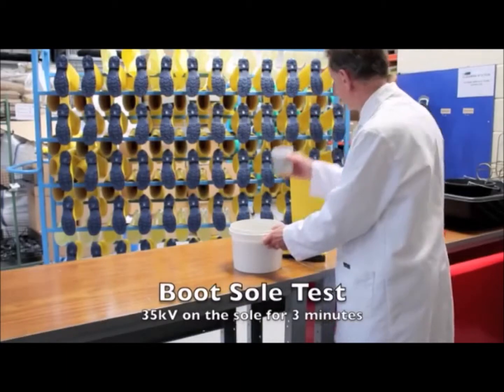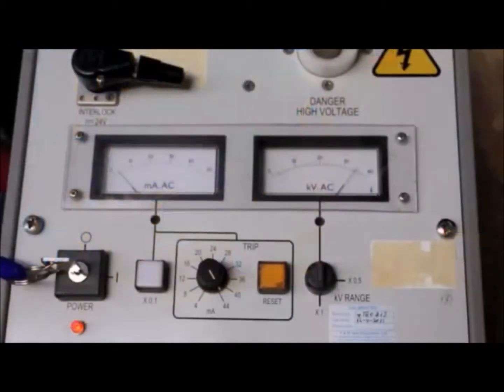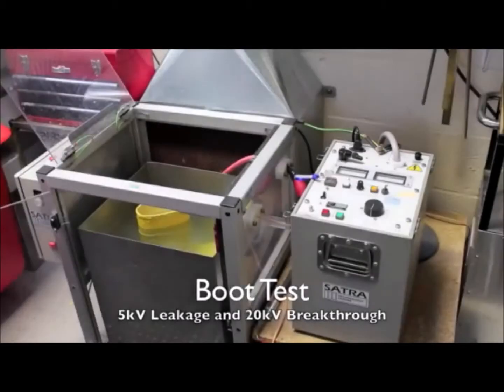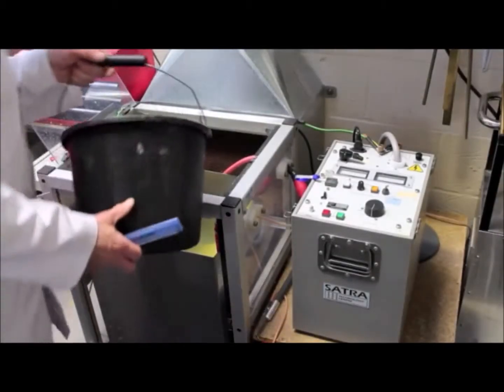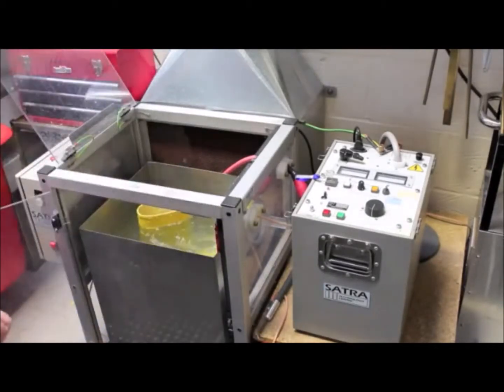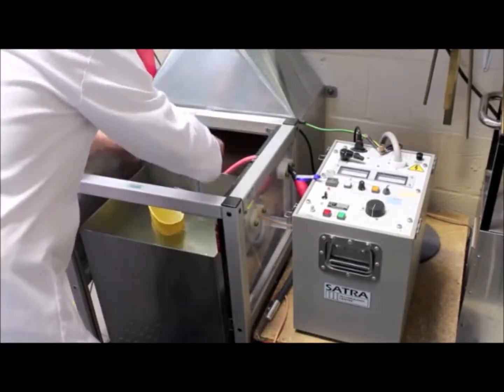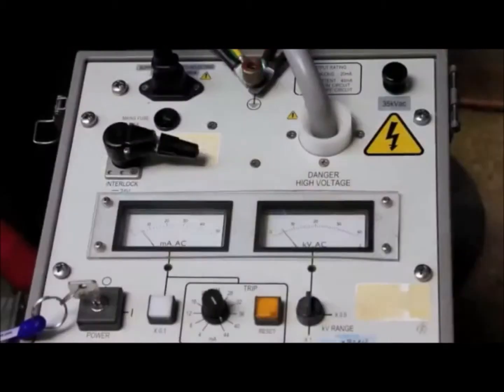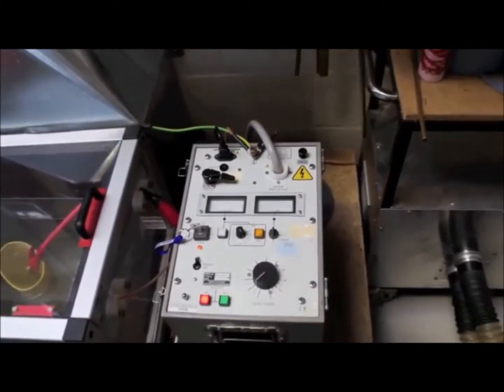586300 Respirex Dielectric 20Kv Safety boots for Electric & Hybrid Vehicles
Wellington Boot Style safety boots for use when working on EV or Hybrid Cars and Vans.  Protection from electric shocks.

An electrically insulating dielectric boot with an integral steel toe cap and vulcanized rubber sole for superior slip resistance. The Respirex Dielectric boot provides high voltage protection of up to 20kV over the complete boot for over 8 hours, and 35kV over the sole for 3 minutes.

Boot Shaft
• Yellow dielectric compound shaft
• 200 Joule Epoxy coated Steel toe cap to EN ISO 20345
• Seamless construction
• Kick off lug
• Extra shin protection
• Adjustable height
• Ankle guard
• Non-wicking knitted nylon lining
• Comfort insole (removable and machine washable)
• REACH Compliant

Boot Sole
• Blue vulcanized rubber sole for maximum grip - 30% better than a conventional safety boot sole
• Slip resistance performance twice that required by EN 13287 SRA and SATRA TM144 standards
• Cleated outsole for maximum grip
• Two to three times the wear resistance of conventional soles
• Fuel and oil resistant
• Greater cut resistance than conventional soles
• Resistance to hot contact 60 seconds 300?.
• Energy absorbing tunnel system conforms to EN 20345 E
• Cold insulation to EN ISO 20345

Electrical Protection

Complete boot: 20 kV 8 hours no damage
                            5 kV  Less than 5mA Leakage current
Sole:                  35 kV 3 minutes no damage

Care
• Machine washable at up to 40 Degrees C
• Shelf life of over 10 years

Certification
• EN ISO 20345 I E HRO SRA CI, Safety Footwear
• EN 50321 Class 0, Electrically Insulating Footwear
• ASTM F1117, Dielectric Footwear
• PPE DIR 89/686/EEC, Personal Protective Equipment

Sizes
UK 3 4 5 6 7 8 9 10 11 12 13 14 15